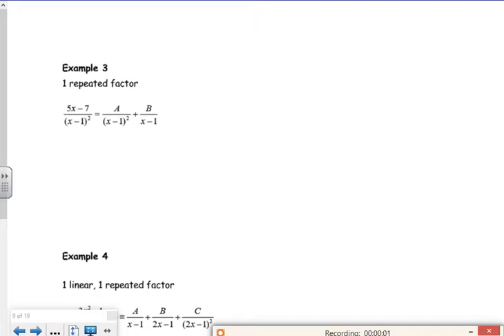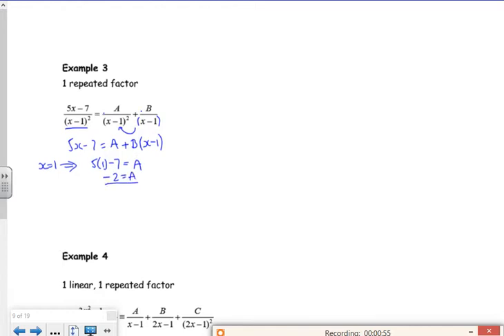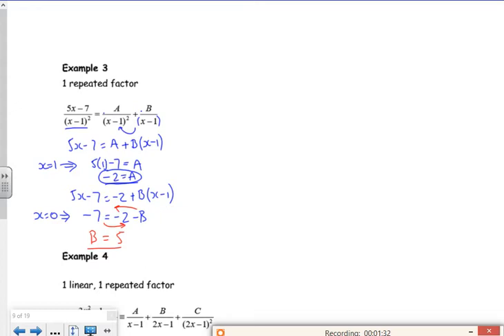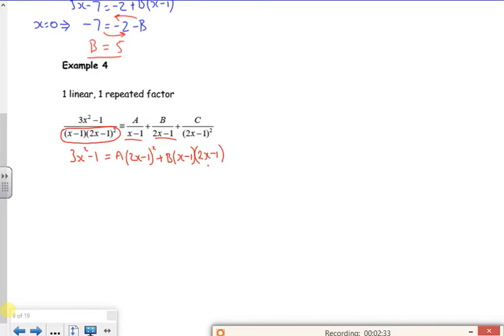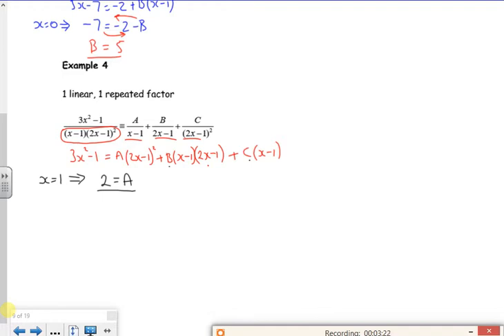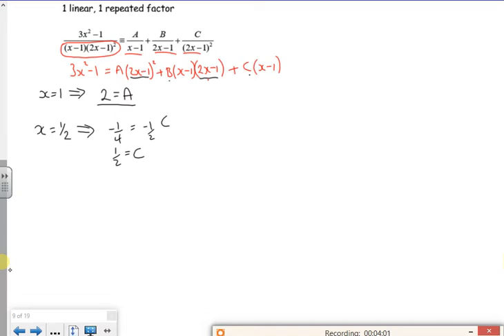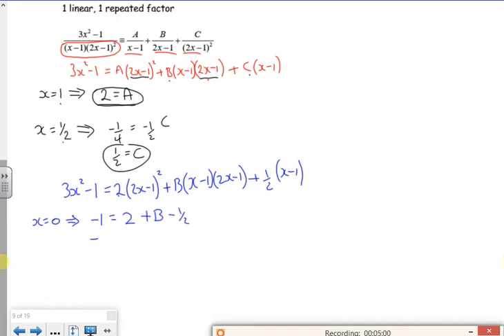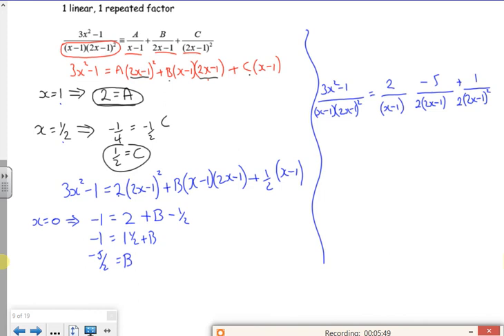A2 algebraic fractions lesson 3 examples 2